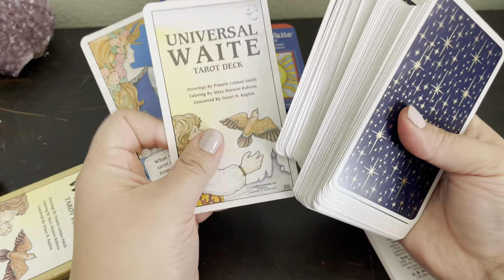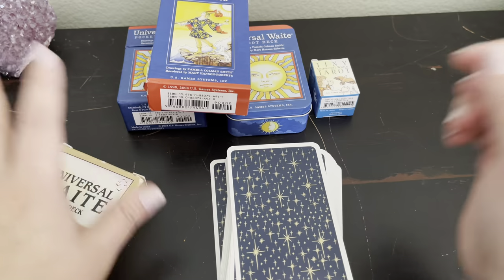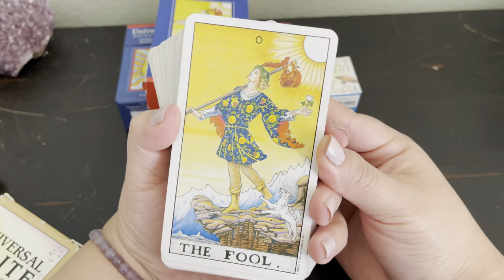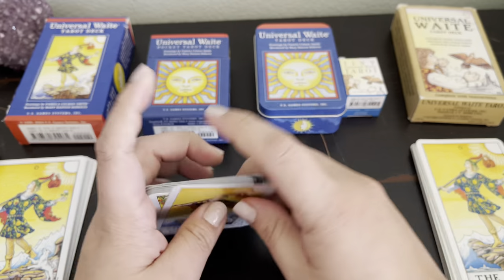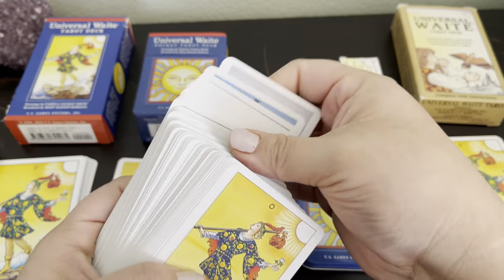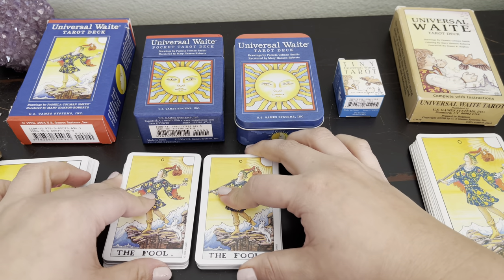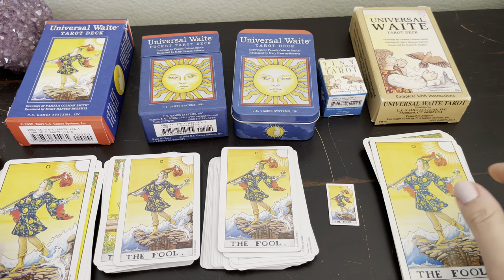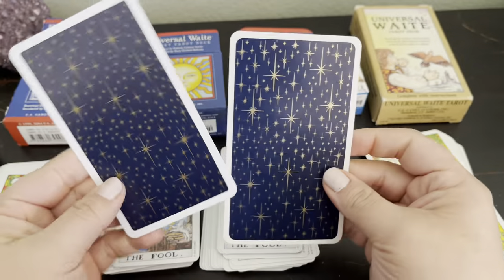Universal Waite Tarot - Side by Side Comparison